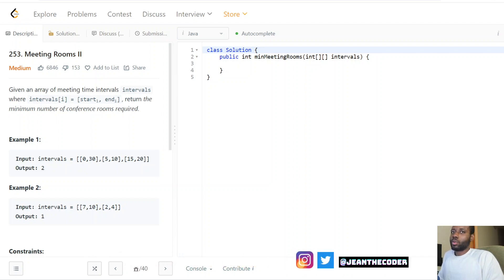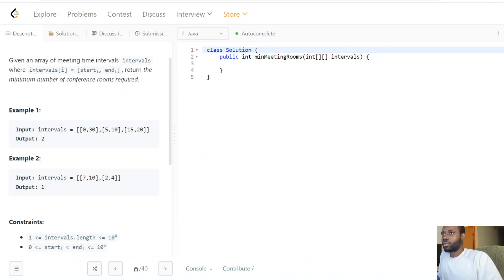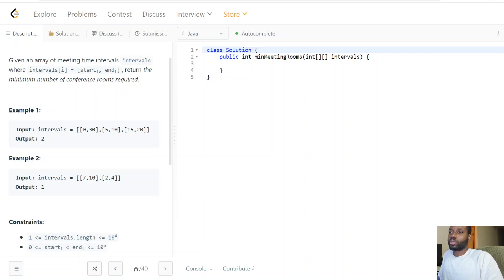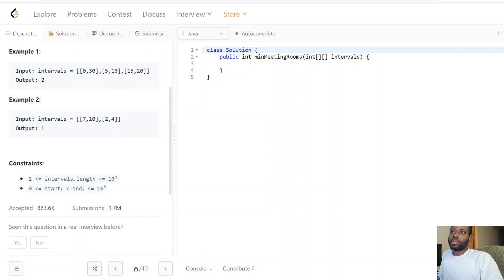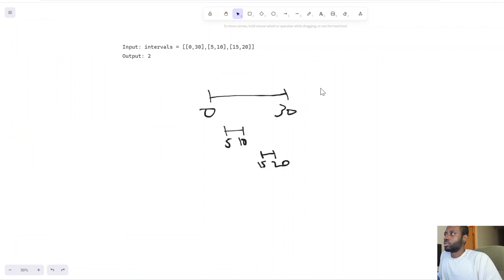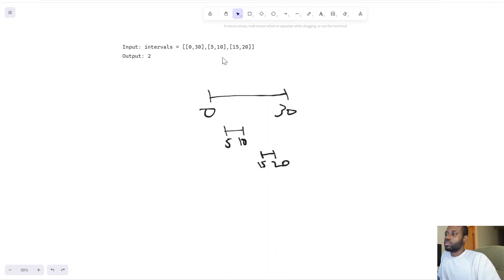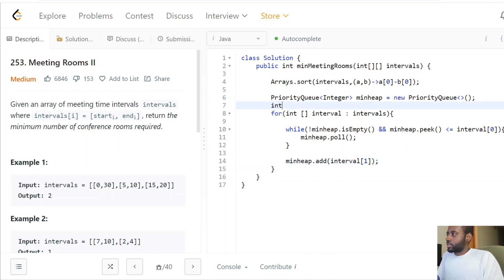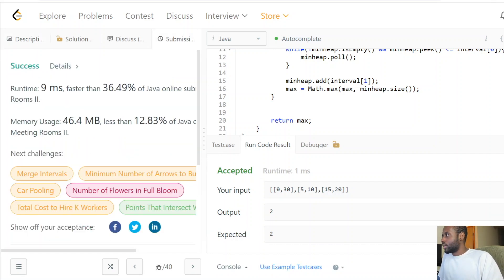FACEBOOK Coding Interview Question - Meeting Rooms II | LeetCode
0:00​ - Reading Problem Statement
0:55 - Running Through Examples
9:30​ - Code